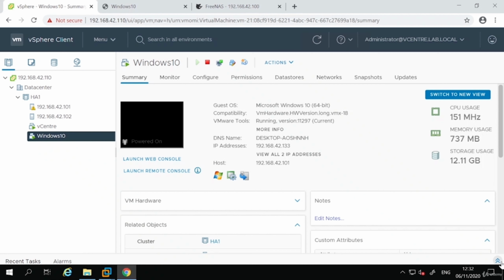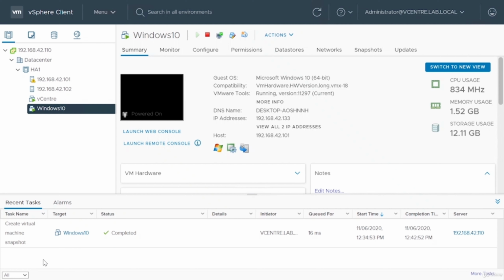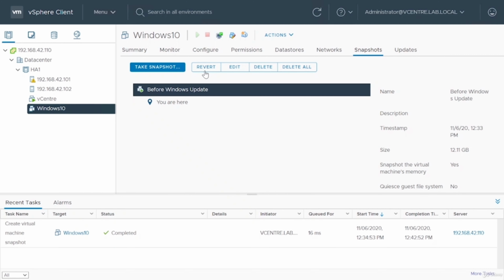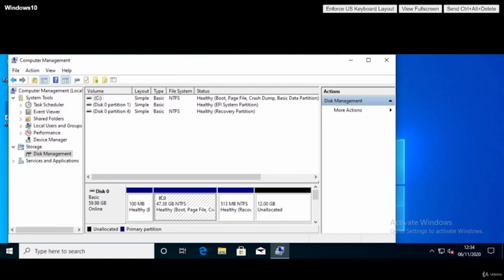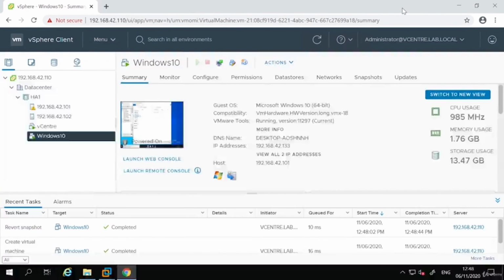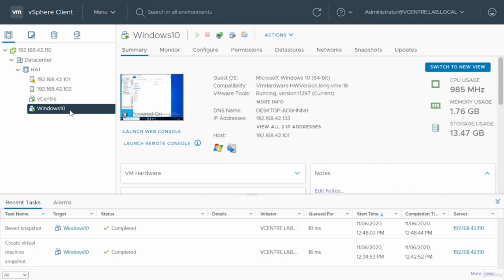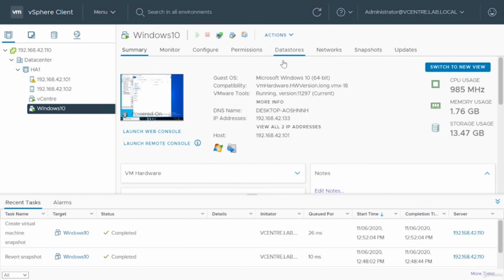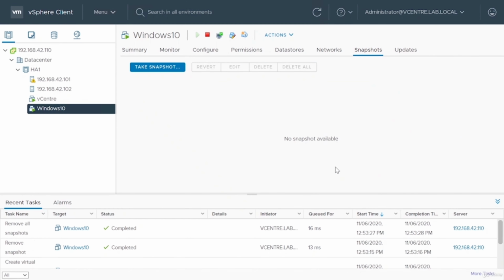vSphere 7 Foundations 5.5 - Managing VMs and Templates - Managing VM Snapshots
Making changes to production servers can be nerve-wracking. A mistake or unexpected event can lose hours of your time and erode user confidence. At the end of this lecture, you'll be able to use Snapshots to help you revert back to a time before your VM was broken - without accelerating to 88 mph.

vCPU
A single CPU core assigned to a VM.

pCPU
Physical CPU - the CPU physically installed in the host

Template
A Virtual Machine designated as a Template, intended to be cloned to create a new Virtual Machine

OVF/OVA
An industry standard format for distributing Virtual Machine templates. Commonly used to distribute virtual appliances.

Content Library
A object created in vCentre and backed by a Datastore to store ISOs and Virtual Machine templates

Snapshot
A point-in-time created on a virtual disk that you can roll back to if necessary. Contrary to a common assumption, this is not a full copy of the VM. Instead, a new file is created with a number appended to the file name (eg 000001), and changes made to the disk are stored in the second file. At the point the snapshot is removed, the changes are merged back in to the main disk. Useful as an easy rescue point when making changes to a VM, but snapshots are not intended to be kept for an extended time

Resource Pool
A group of VMs whose resource consumption is managed as a set. For example, Development VMs which may be given lower priority for resources

vApp
A special type of resource pool used to group VMs that form part of an application - e.g. a Web server, App server and Database server. Managed as a single object.

Customisation Specification
Configuration used when cloning virtual machines or deploying from templates to make the virtual machines unique and provide some configuration, such as host name, IP address and Domain Join.

Module Summary
Without Virtual Machines, there would be no point in deploying virtualisation, so this is the module that will be relevant to EVERYONE. Take some time to familiarise yourself with the various nuances of the Virtual Machine settings dialog, for example remember that to a support a CD or DVD writer, you need to use Passthrough IDE. Watch out for custom share values configured on resource pools too - these can cause some VMs to unintentionally starve other VMs of resources.